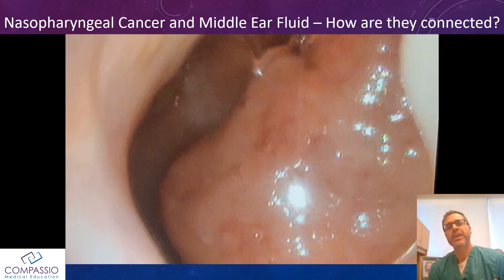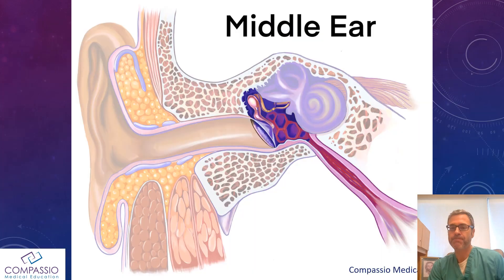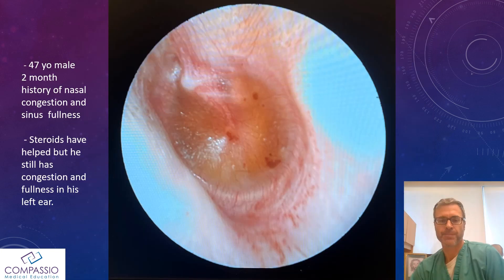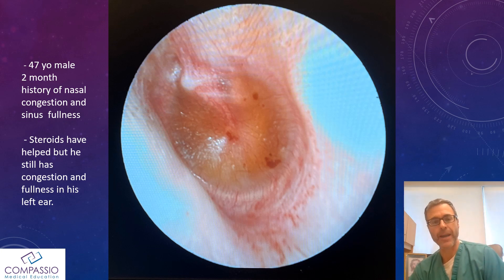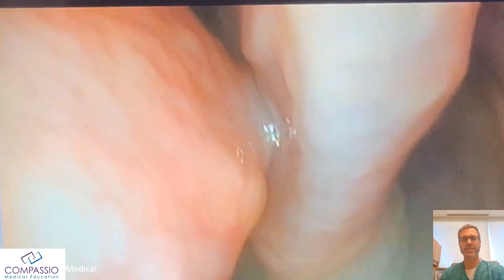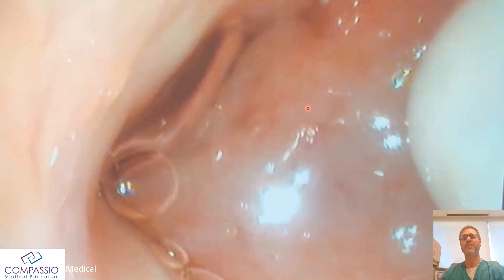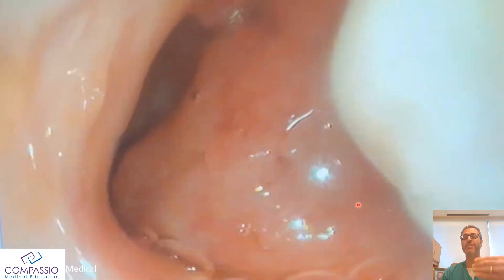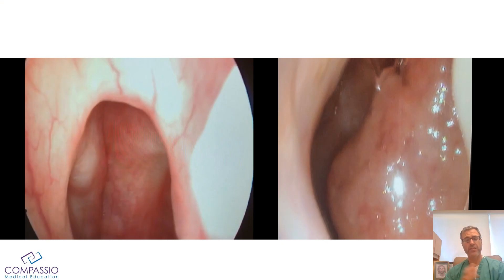Nasopharyngeal Cancer and Middle Ear Fluid in Adults - How are they Connected?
Very few primary providers are aware that adults with unilateral middle ear fluid need to see an ENT provider for nasal endoscopy. The cause of their middle ear fluid could be a tumor blocking the eustachian tube.